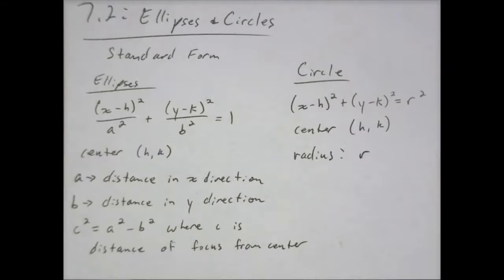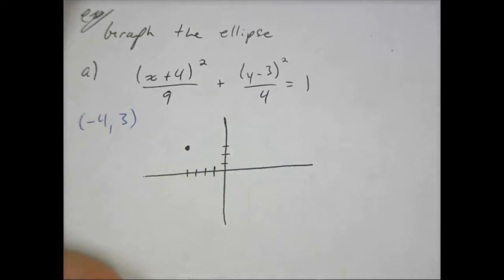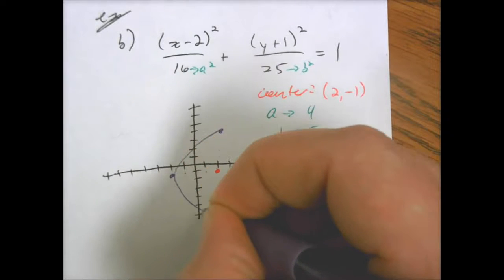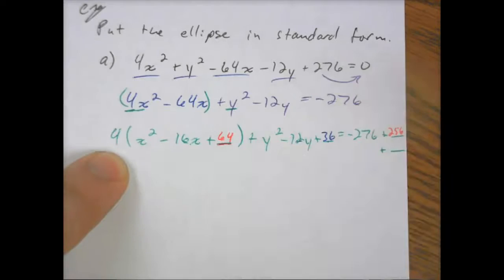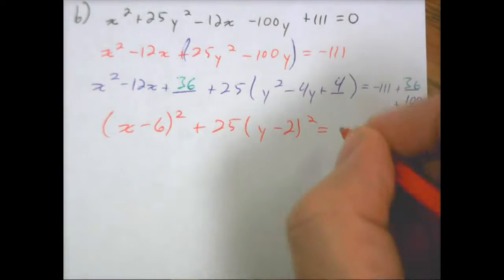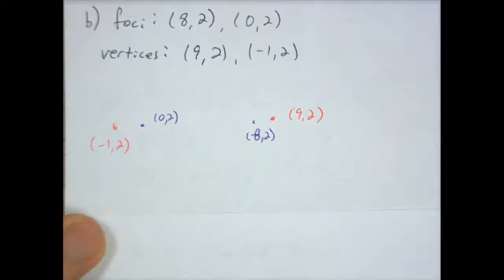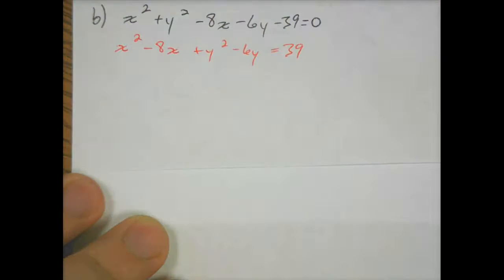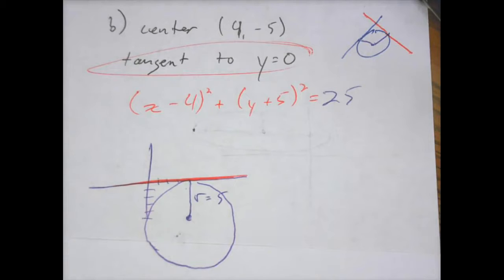7.2: Ellipses and Circles